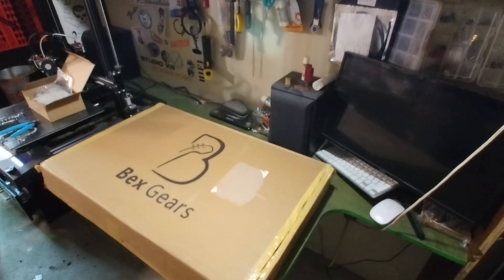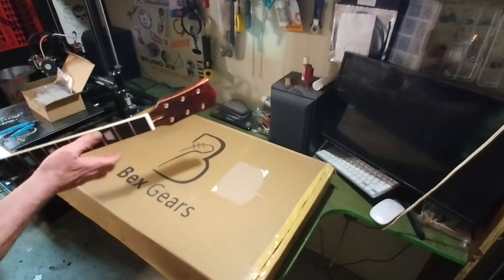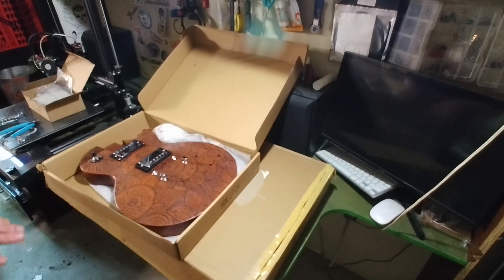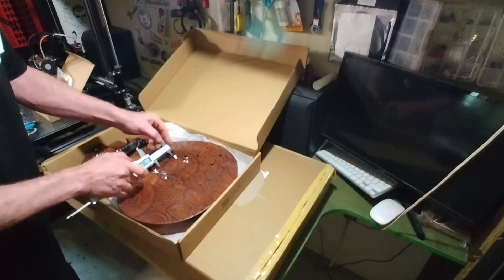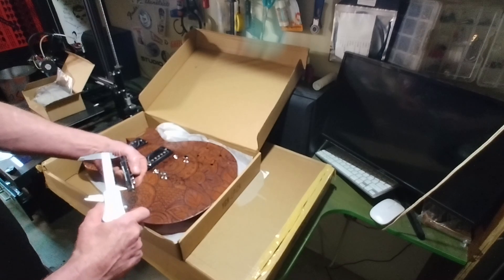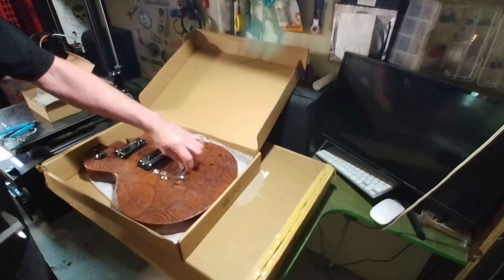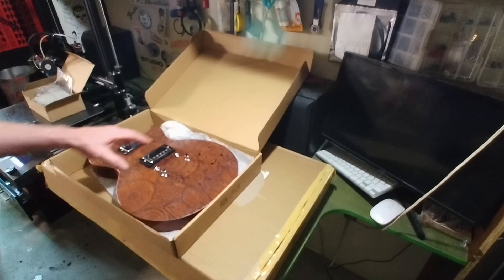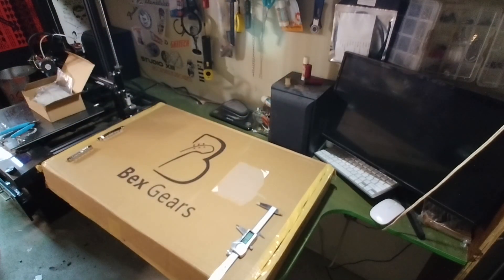This Bex Gears Guitar kit is total Crap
Due to this experience, I will not buy another guitar kit from Bex Gears, if this is the kind of crap they are willing to sell to us. This guitar body should have been scrapped, instead of being sold to the public. Apparently they have Zero quality control.

After I make costly repairs to the body, and finish assembling it, I wonder what else I will find wrong. No matter what I do now, it will always be a damaged POS guitar. This is a total loss, I will never make my hard earned money back.
Don't make the same mistake I did.